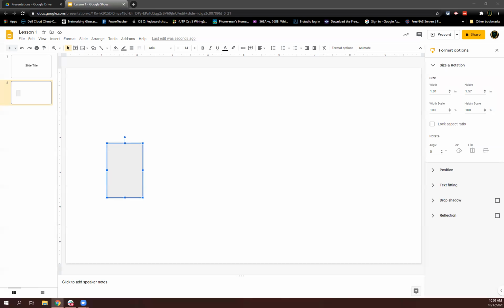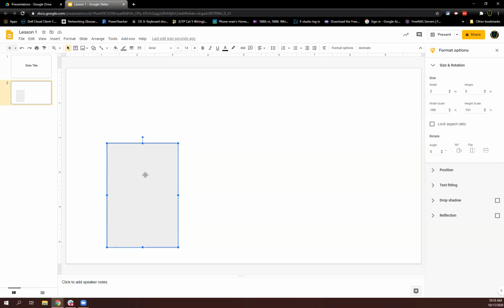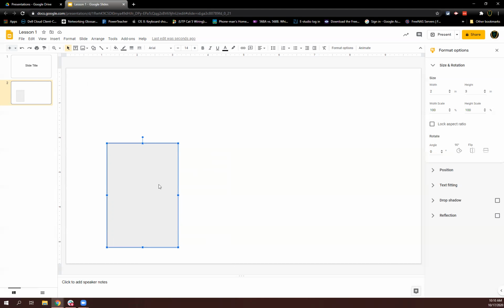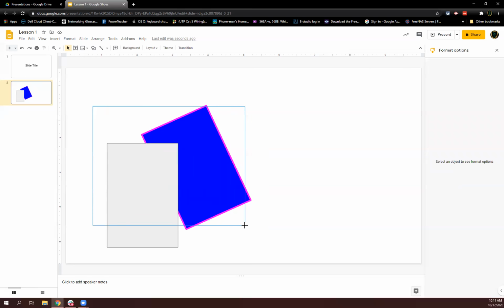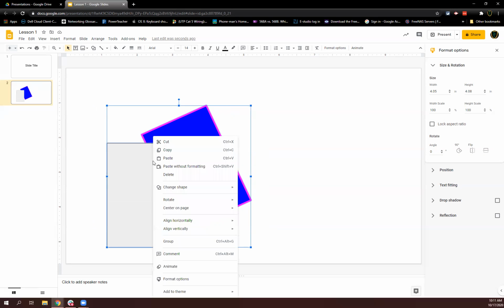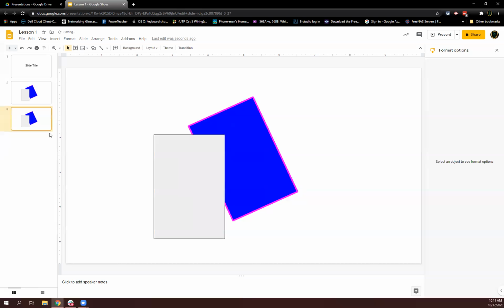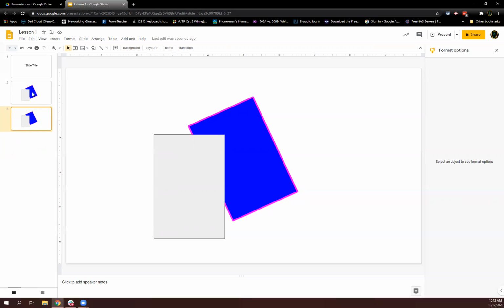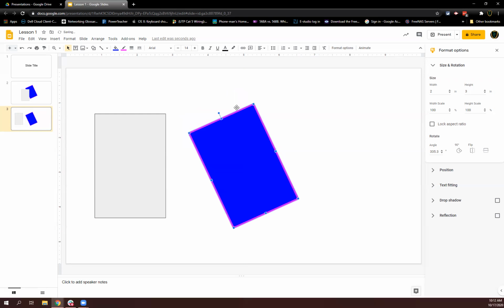Slides Lesson 8